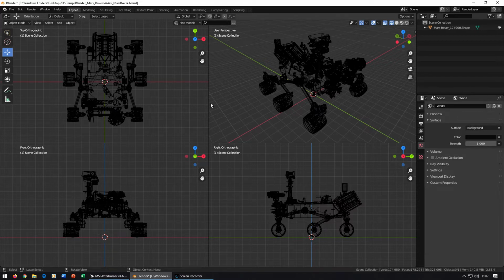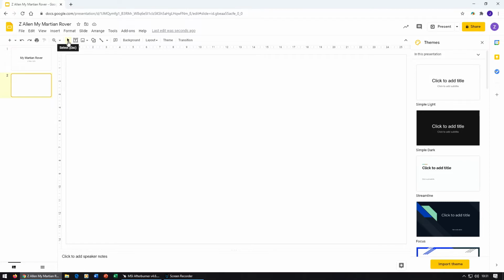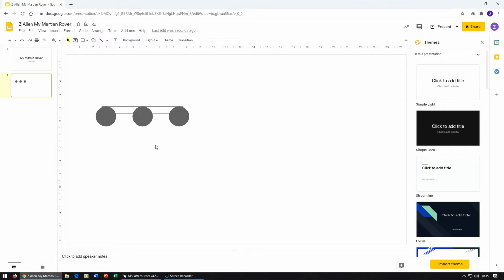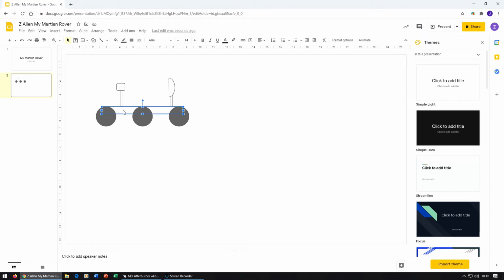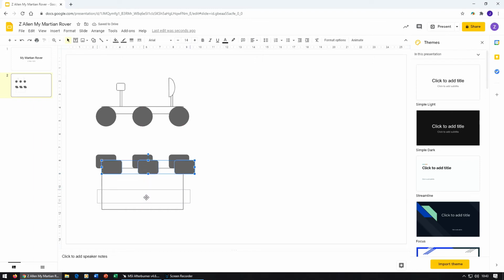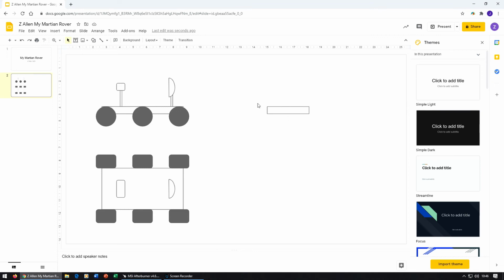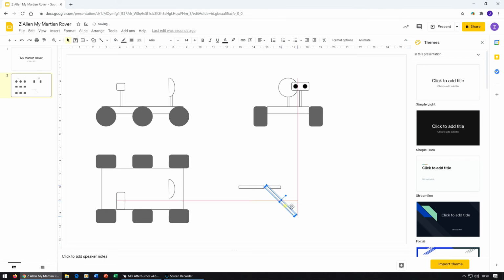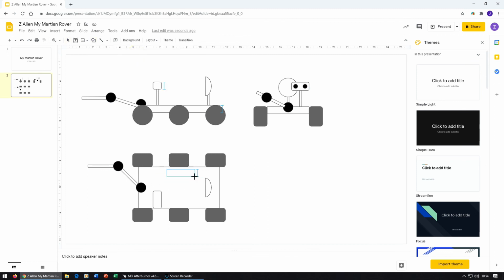Designing a Martian Rover